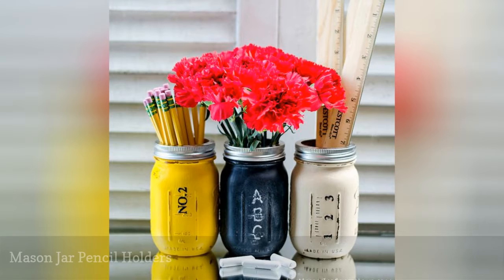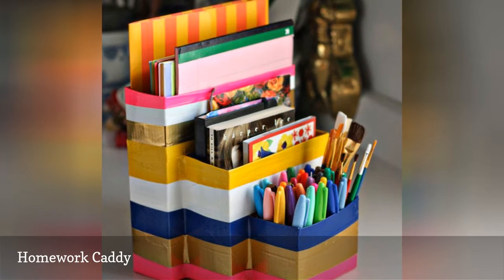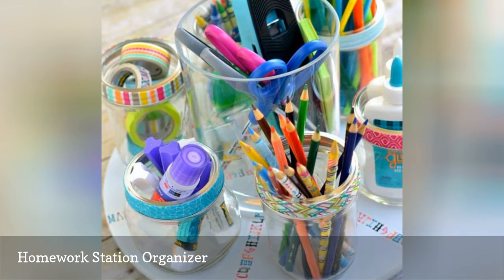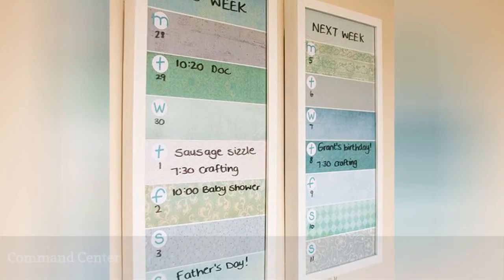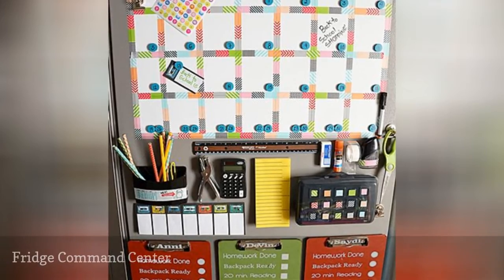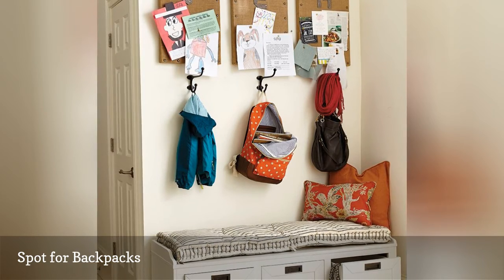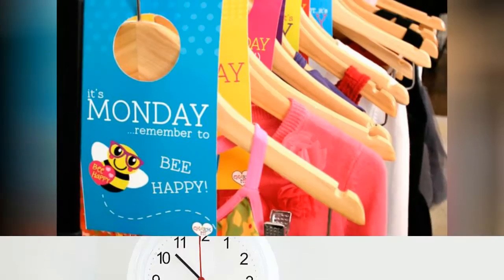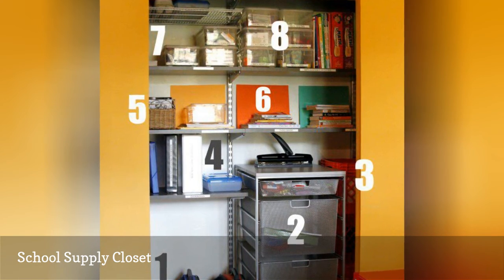13 Diy Ways To Get Organized For Back-To-School Season 🛋️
Back to school organization doesn't have to be expensive or stressful. These clever organizing ideas will help maintain order for back-to-school.
0:00 - Intro
0:00:12 -  Mason Jar Pencil Holders
0:00:21 -  Homework Caddy
0:00:30 -  School Lunch Prep
0:00:39 -  Homework Station Organizer
0:00:48 -  School Paper Organizer
0:00:57 -  Command Center
0:01:06 -   Chore Chart
0:01:15 -  Fridge Command Center
0:01:24 -  Spot for Backpacks
0:01:33 -  Printable Binder
0:01:42 -  Time Management Clock
0:01:51 -  School Clothes Tags
0:02:00 -  School Supply Closet